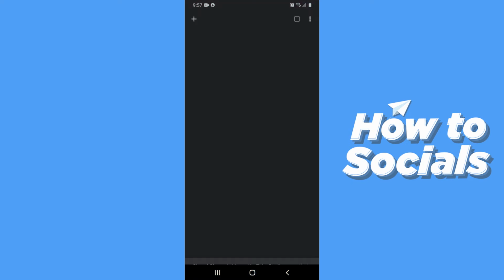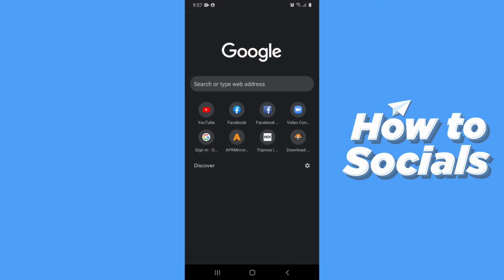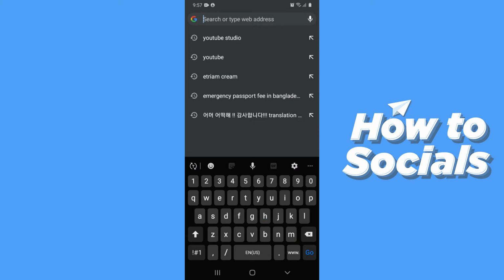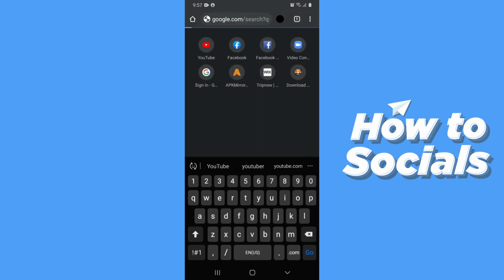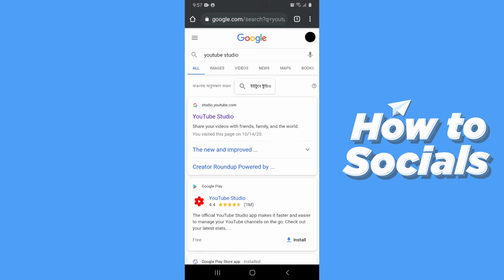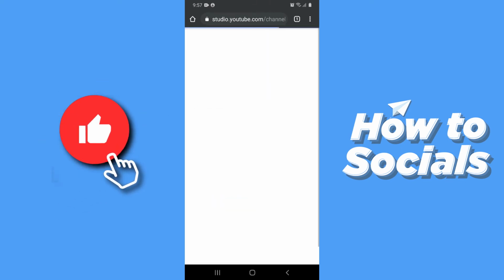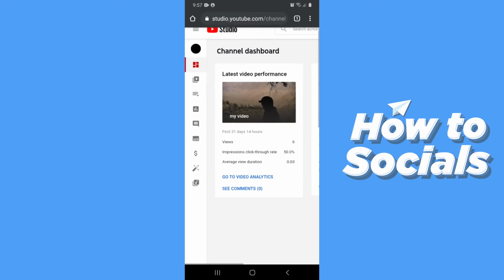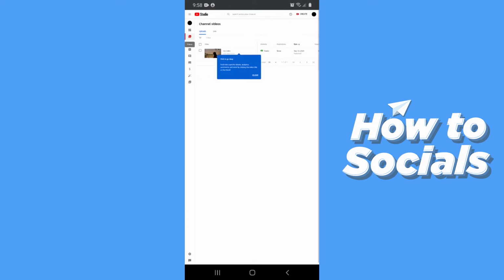How To Delete Multiple YouTube Videos at once on Mobile Android or iPhone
Want to bulk delete YouTube videos? In this video, I show you how to delete several YouTube videos all at once on your Android or iOS device!